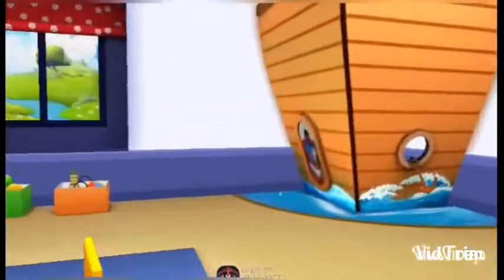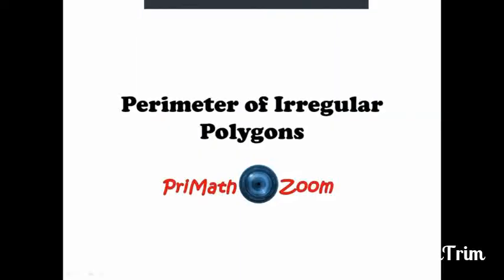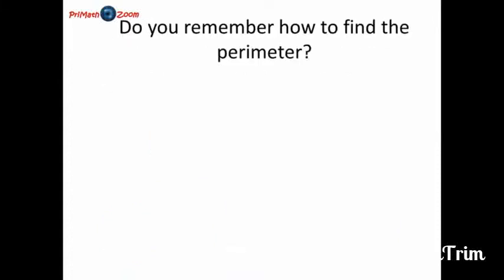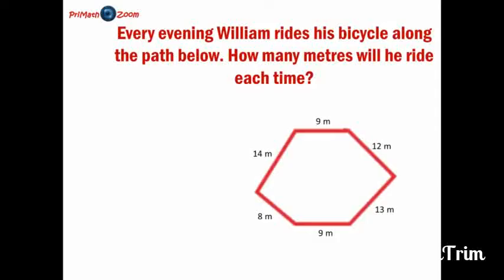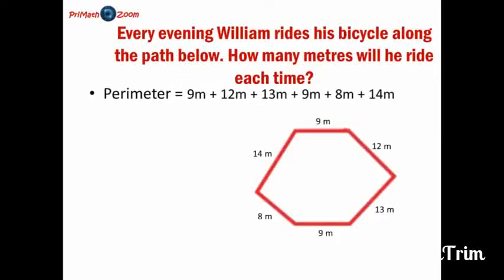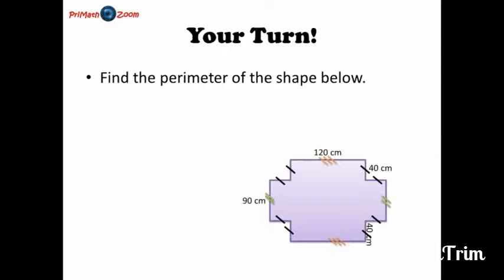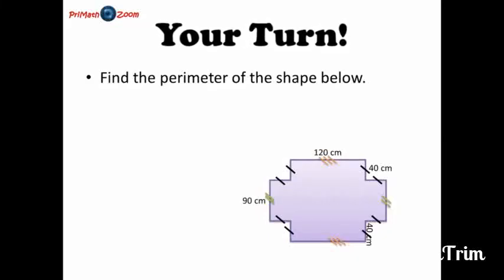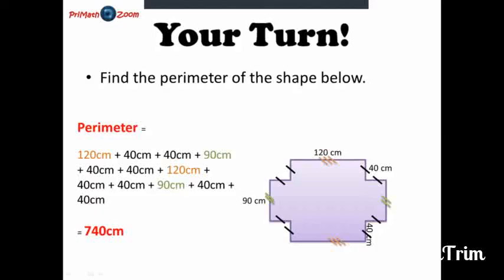Perimeter of Irregular Polygons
This lesson on Perimeter will help you to determine how you can find the Perimeter of Irregular Polygons. It provides real world examples that you can think of in context.